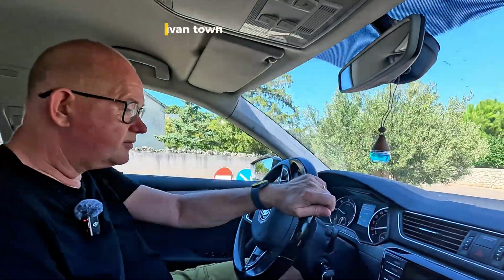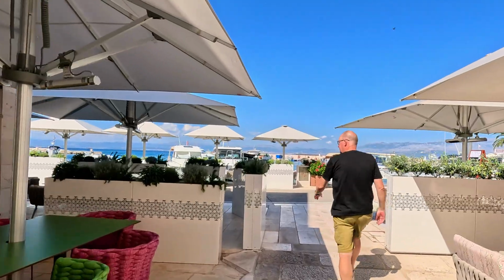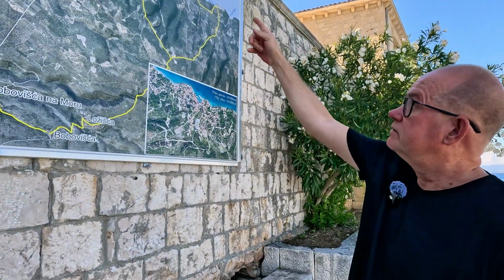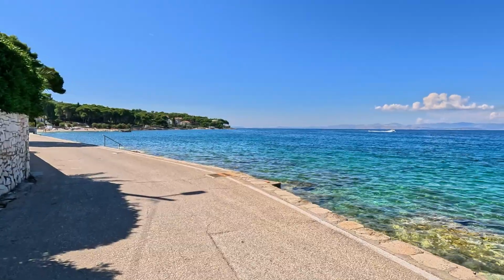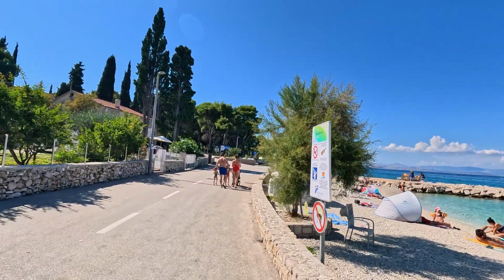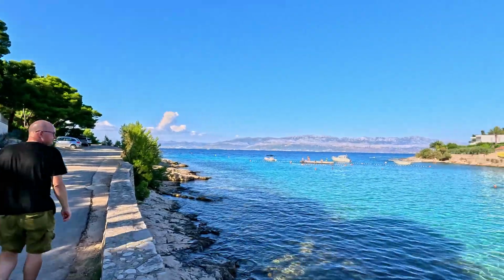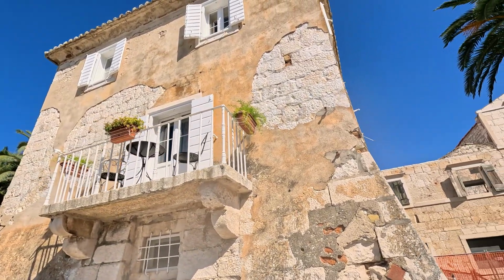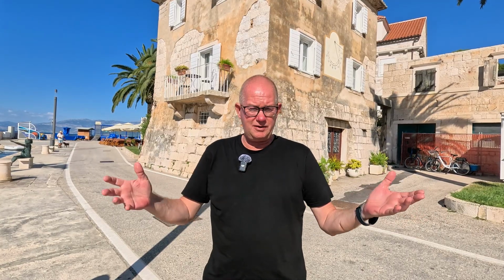Sutivan, Croatia 🇭🇷 - Spending a day in a peaceful town on Brac island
Welcome to Sutivan on island Brac! 🏝️⛱️

We continue our Brac island, as we visit another small town, this time on the northern part of the island.

Sutivan is one of the oldest settlements on Brac, with history dating to the 3rd millenium BC, with Ilirs and Greeks among the people inhabiting the town over the years. In our video, we will skip much of the history, and show you what Sutivan is all about today. And it's a really quiet, peaceful place, like many of the other town on Brac island.

We divided our trip to three parts:

1. Walking to the western part of town
2. Nearby beaches
3. Walking to the eastern part of town

Along the way, we stopped to check beaches, and basically walked along the promenade the entire time. The goal was to show you the general vibe of the town, which I hope we did well.

So, come on with us on this short trip to Sutivan. And don't forget to check other videos we have about Brac island

00:00 - Intro
00:56 - Driving with car to Sutivan
01:45 - Palm avenue
03:20 - Lemongarden hotel
04:14 - Walking the promenade towards east
05:50 - The church
06:40 - First beaches
09:04 - Majakovac beach
09:59 - Driving to another beach
10:45 - Bistrica beach
11:37 - Likva beach
14:08 - Heading west of Sutivan
14:44 - Marijanovic castle and the girl with a cat
15:30 - Beaches west of the town
16:10 - Bunta beach
16:58 - Outro